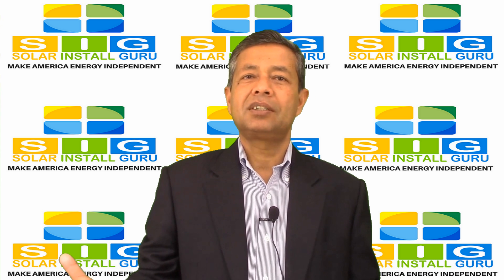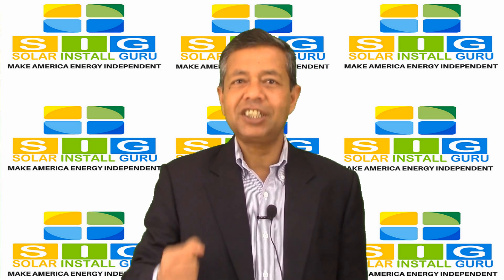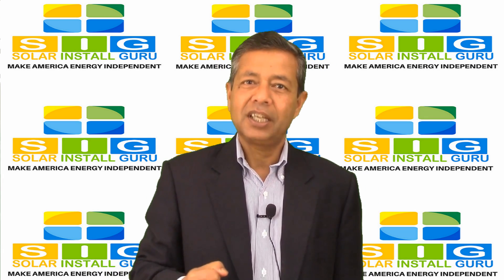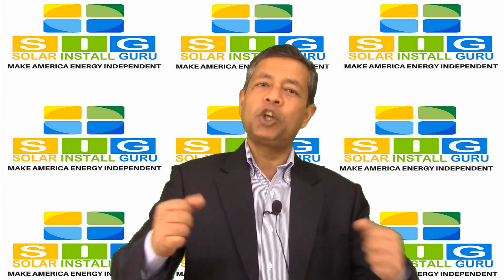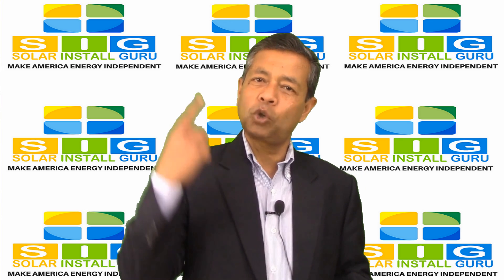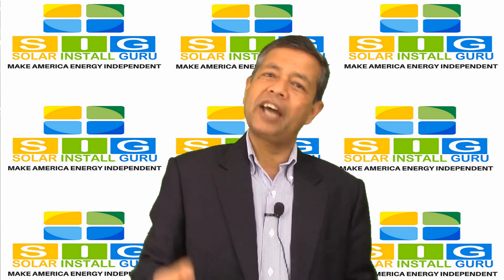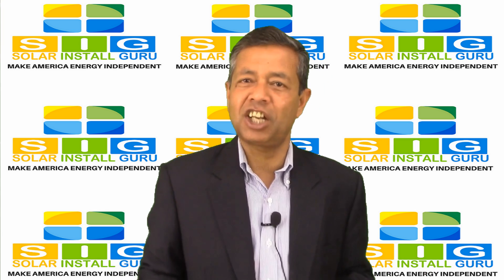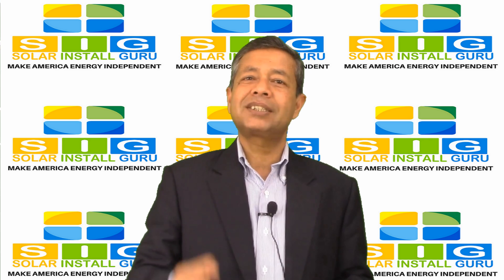How Do The Solar Panels Work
You can generate power by using sunlight.  This is known as solar energy. Solar panels convert the given sunlight into solar power. Through the process of this sunlight conversion, you attain usable power known as solar power. Learn some interesting facts